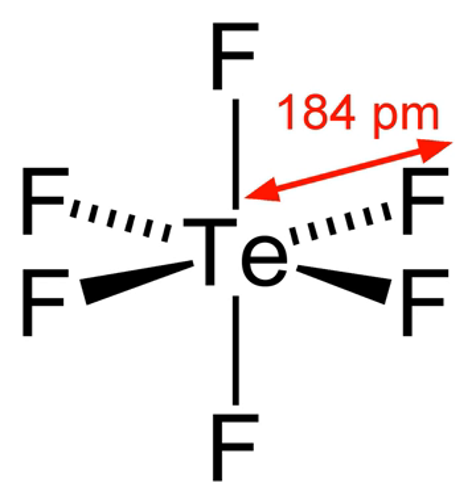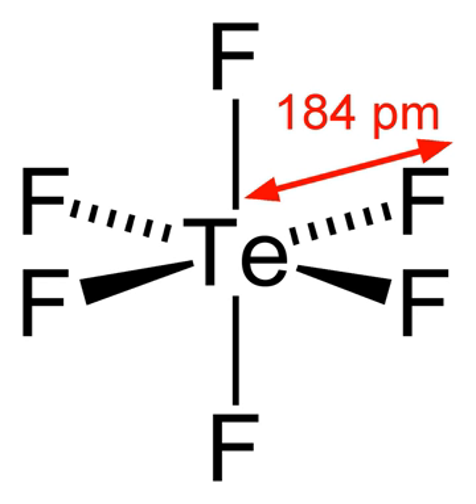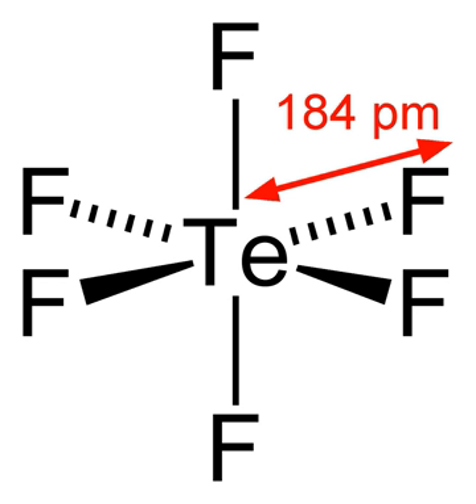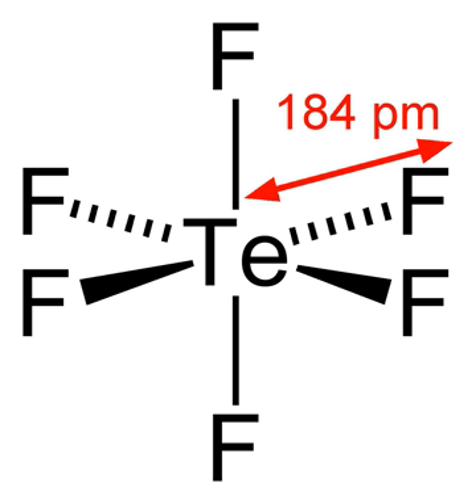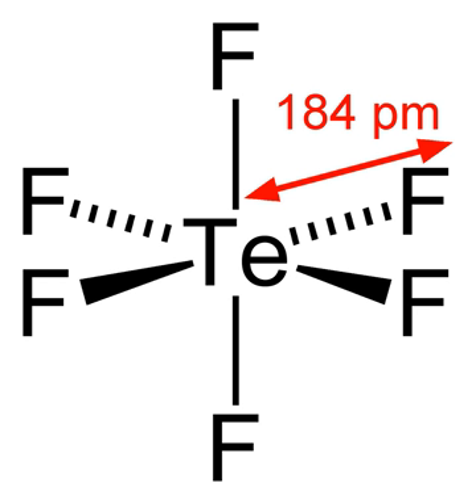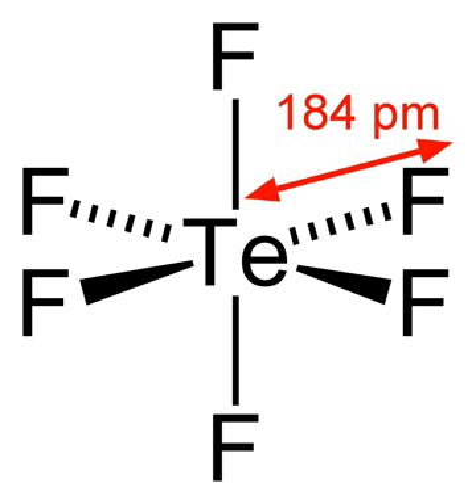Tellurium hexafluoride | Wikipedia audio article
This is an audio version of the Wikipedia Article:
Tellurium hexafluoride

SUMMARY
Tellurium hexafluoride is a chemical compound of tellurium and fluorine with the chemical formula TeF6. It is a colorless, highly toxic gas with an extremely unpleasant smell.